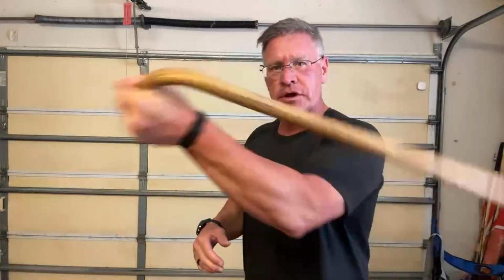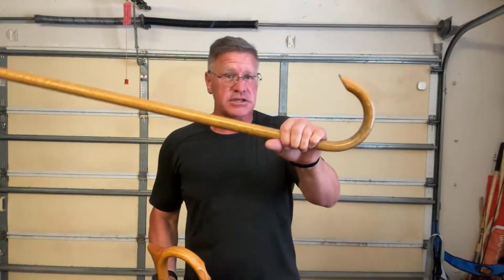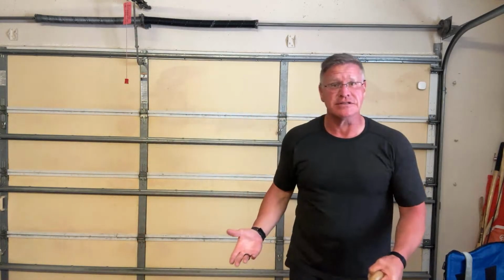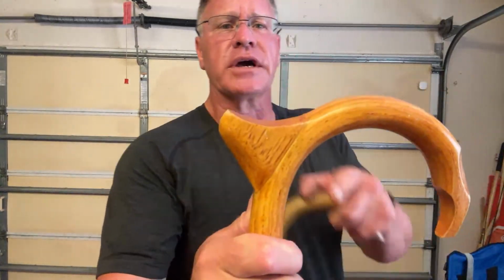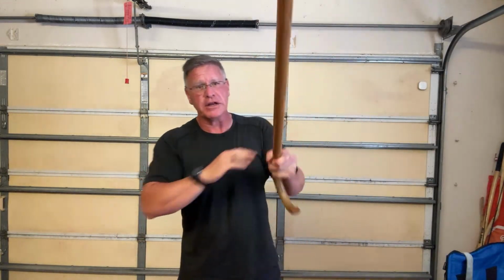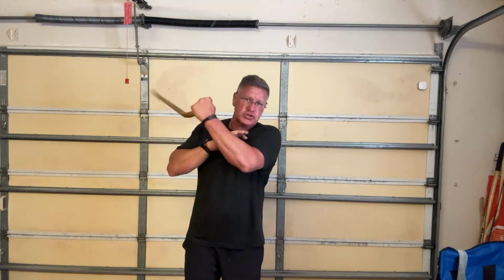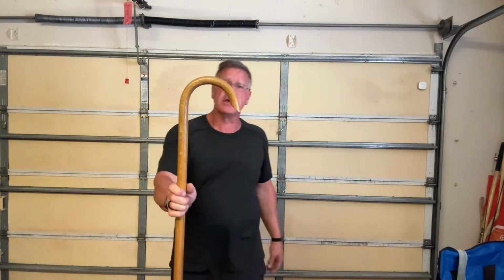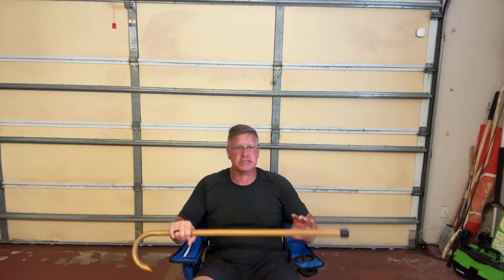Simple Cane Self Defense For Seniors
Go to pasquinilli.com to get updates and curriculum checklists and guides.